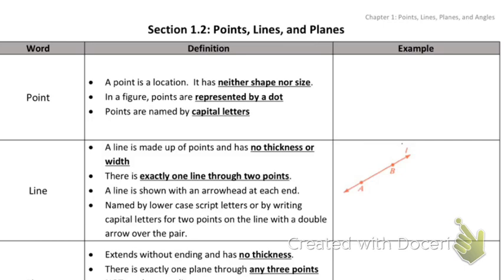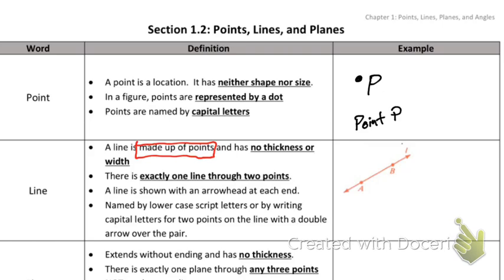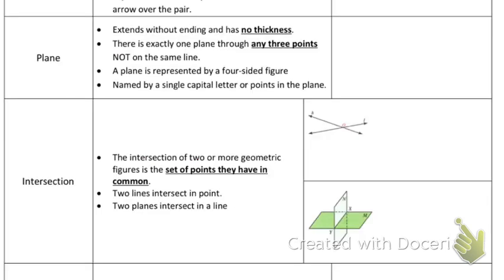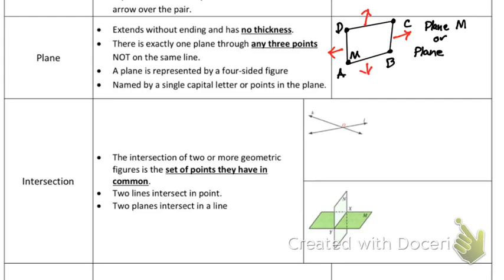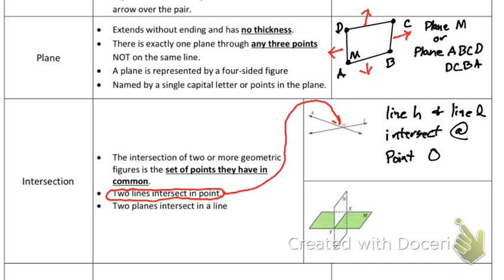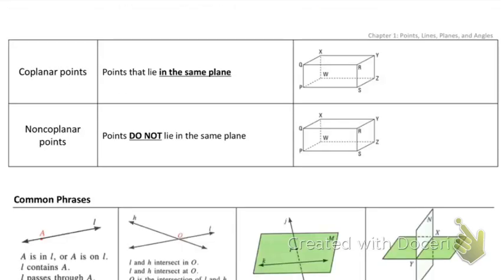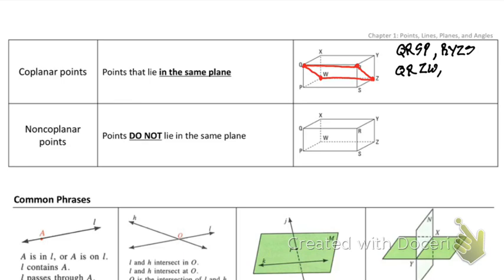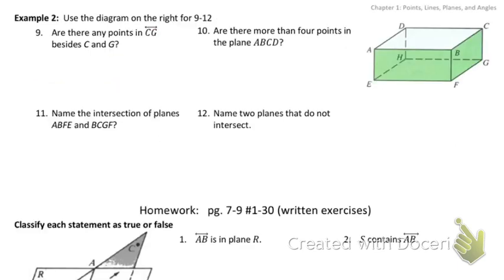Pabian Geo 1.2